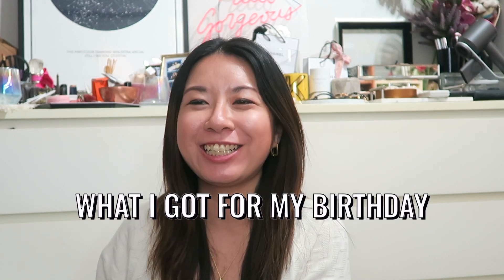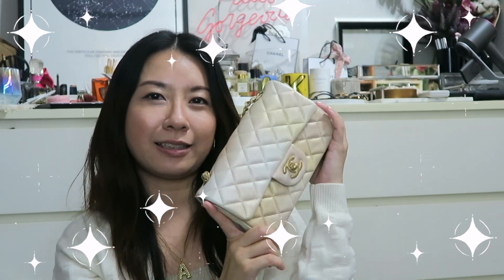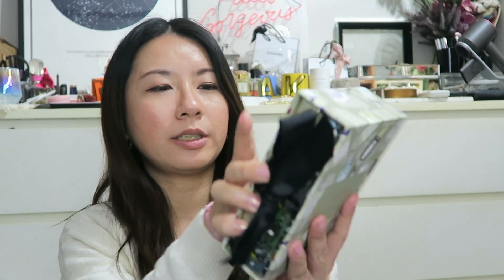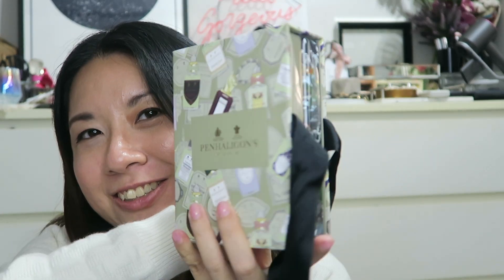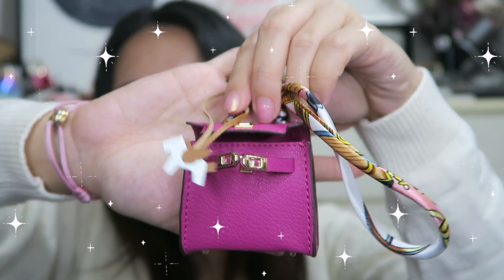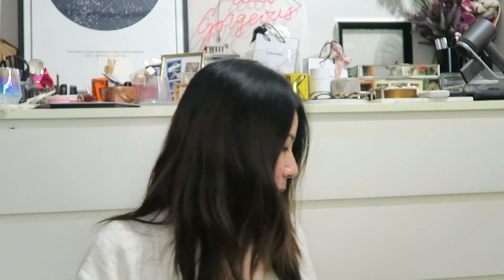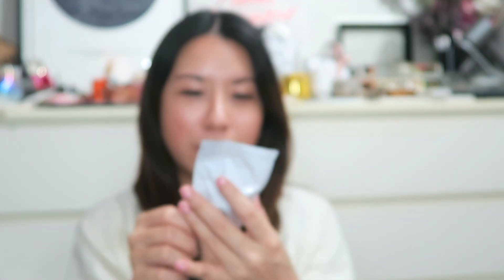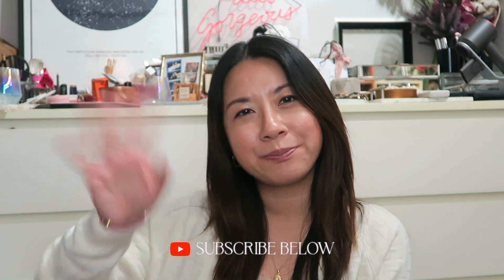WHAT I GOT FOR MY BIRTHDAY | FLUFFEDUPFLAIR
Thank you to all my lovely friends and family for the gifts as I hit a new age bracket (whatintheworld!) Life is good though and age is just a number.

xo,
Amelia

M E N T I O N E D :
↠ Chanel Mini Rectangle in Ombré GHW
↠ Penhaligon's Scent Library
↠ Mini Kelly Charm & Rodeo
↠ Money Max Gold Bunny & Free Houndstooth Bunny!

W E A R I N G  :
↠ Beige Top (BKK)
↠ Hermès White Sweater
↠ Pacharee Alphabet Pearl Necklace
↠ Cartier Love Bracelet
↠ Cartier Trinity Bracelet
↠ Rings - Cartier & Chanel